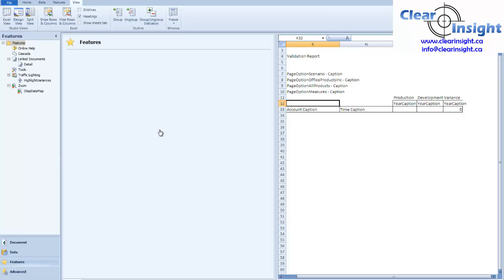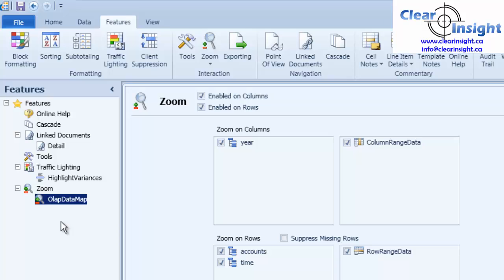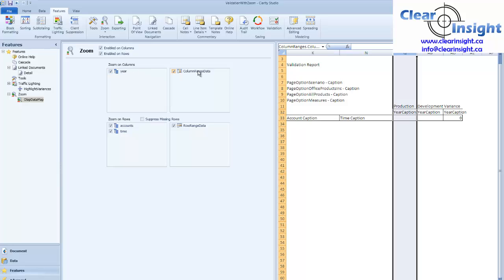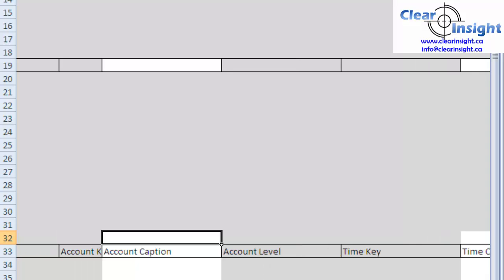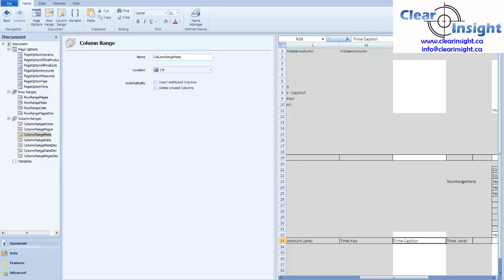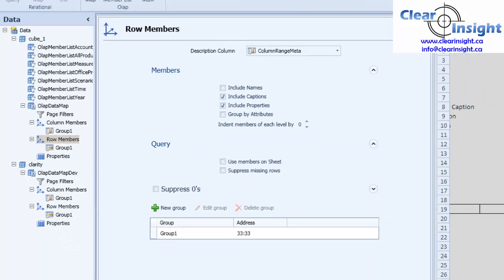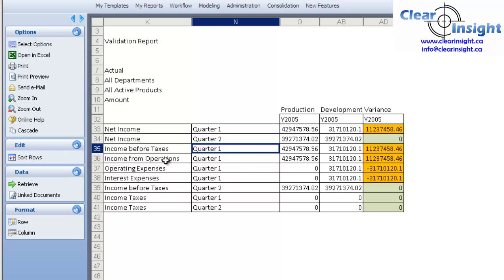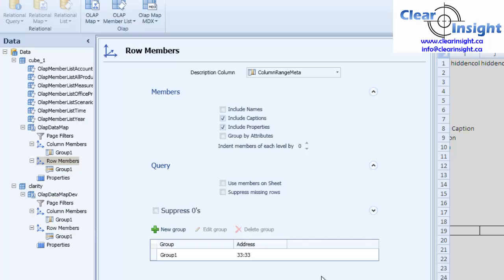Validation Report 17 - Zooming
When building reports in IBM Clarity Studio, zooming can be a tricky feature to get working. This tip walks through some common challenges to help folks get it working on their templates or reports.

As a followup, remember to add the Zoom In and Zoom Out toolbox items to the toolbox and/or the right-click menu so you can zoom in and out using those actions too.